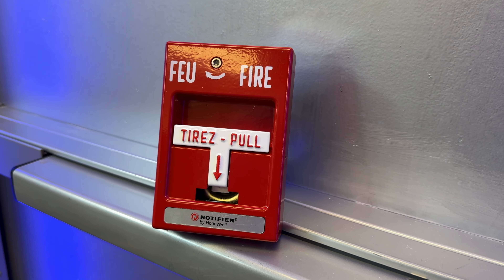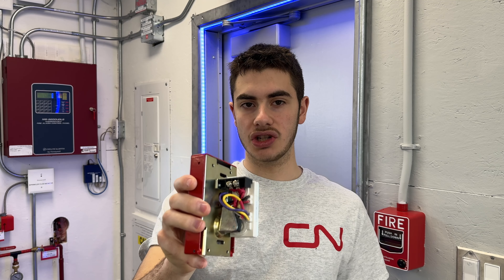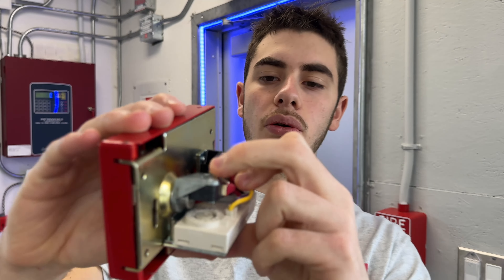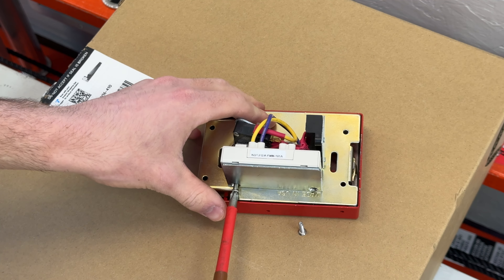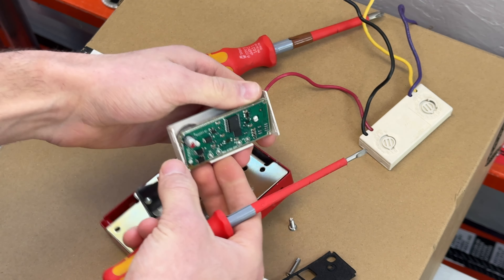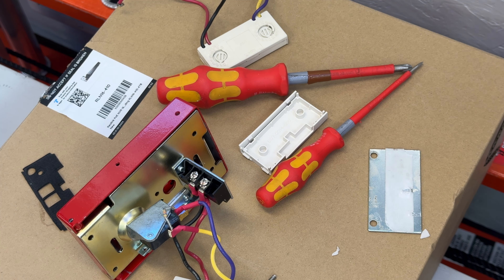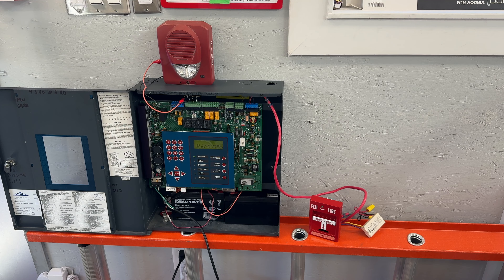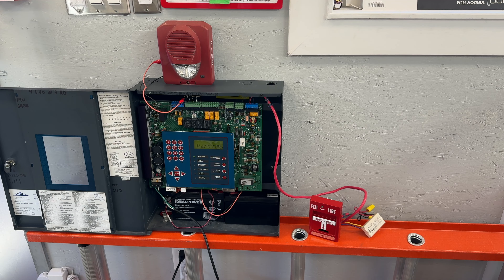Fixing fire alarm pull station | turning addressable to conventional Notifier N-MPS-SA